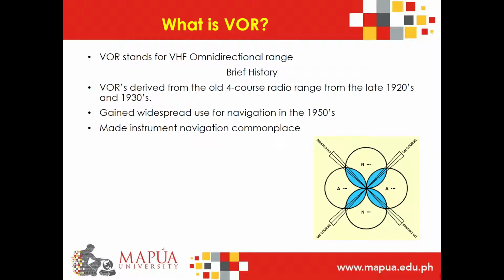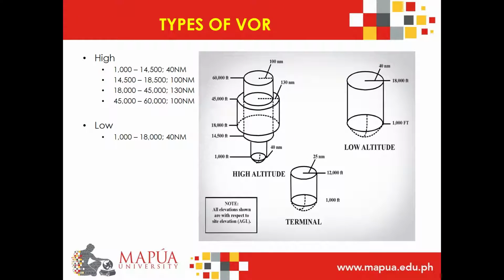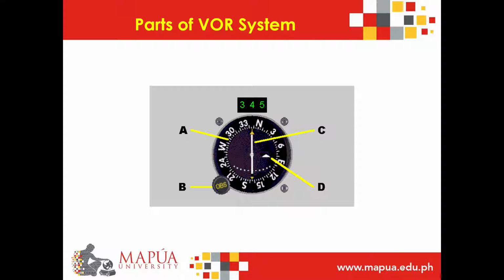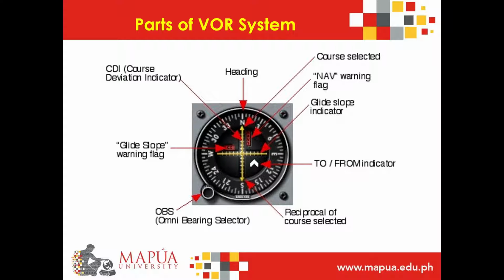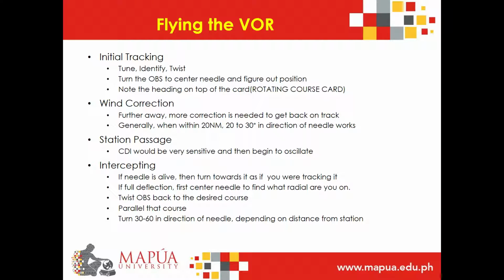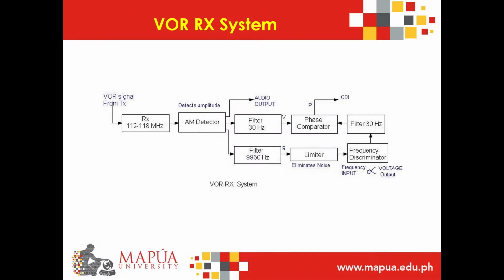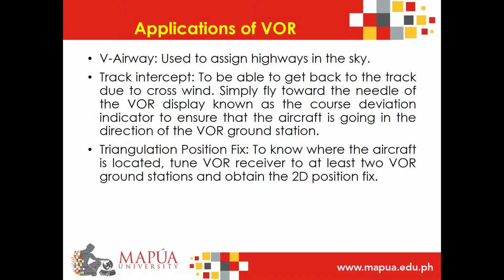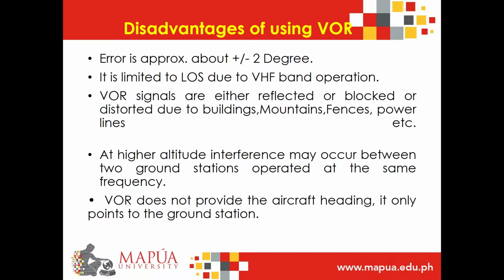ECE163P VOR Malvar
VOR Navigation System - Infographics